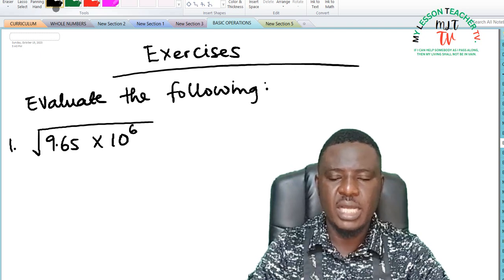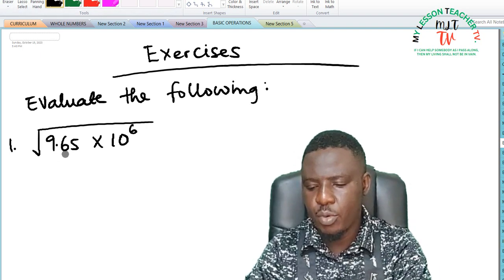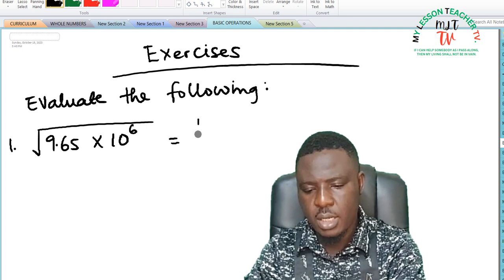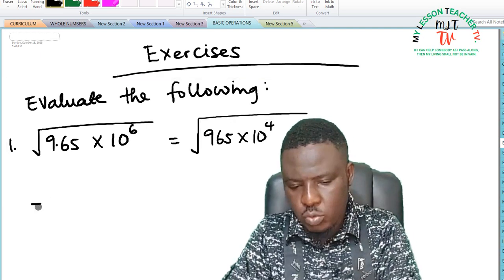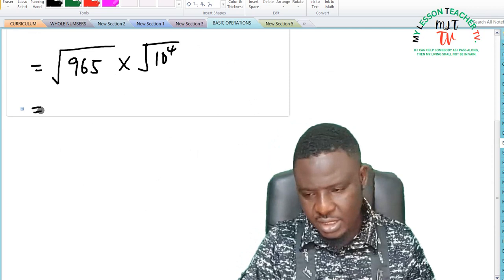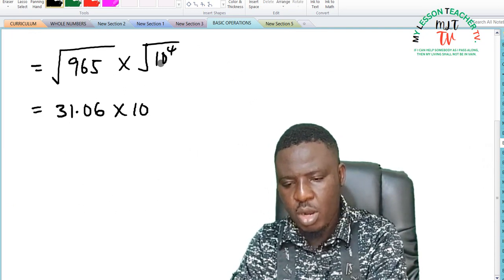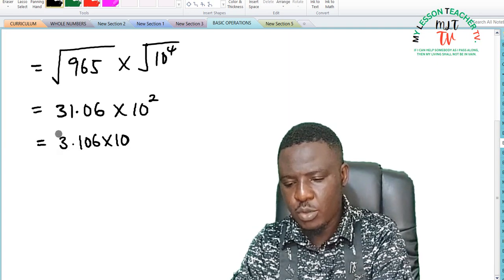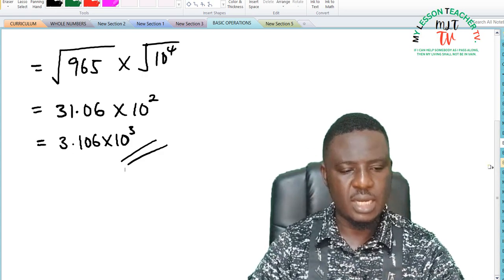JSS 2 lec0062 Mixed calculations involving standard forms